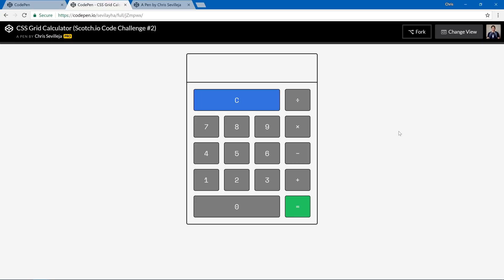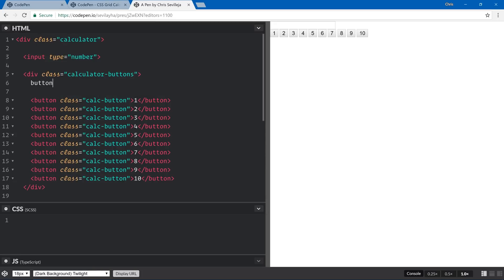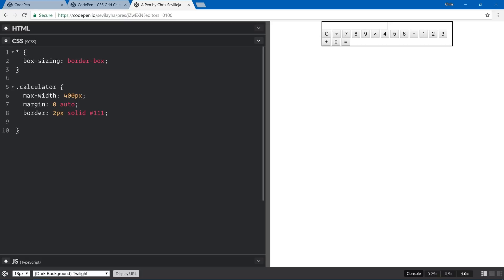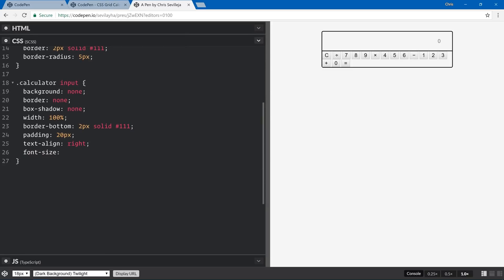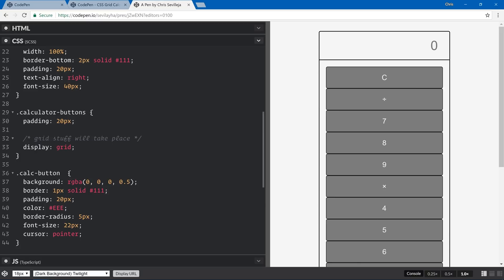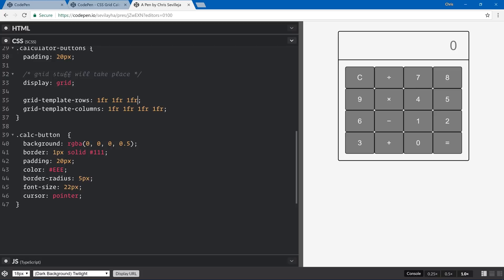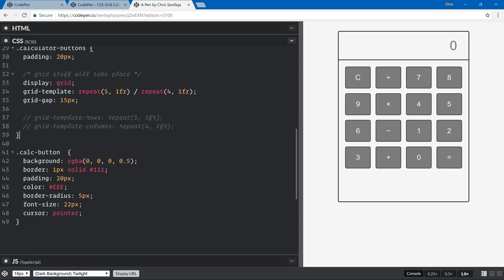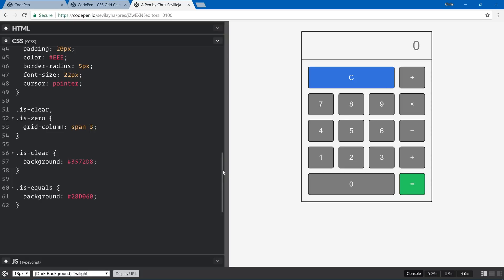Build a Calculator with CSS Grid (Solution to Code Challenge #2)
Let's build this calculator using the relatively new CSS grid.

This is the solution for the Scotch.io Code Challenge #2. Full article can be found here: